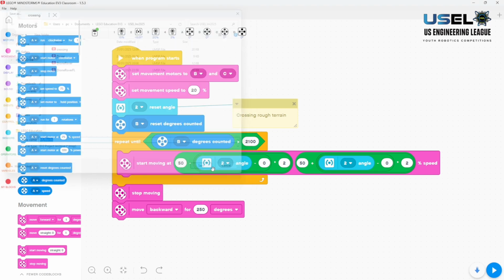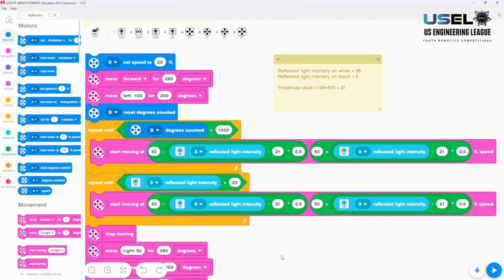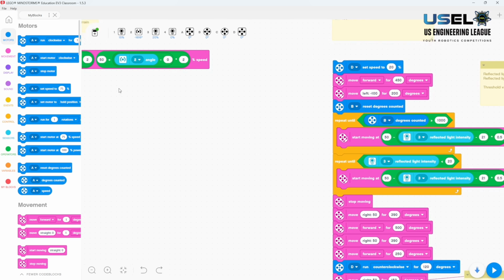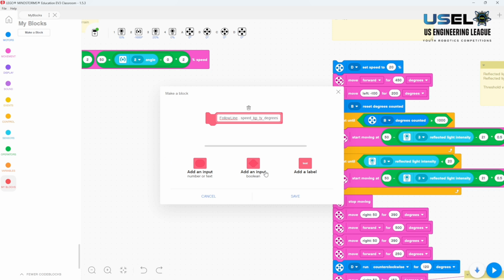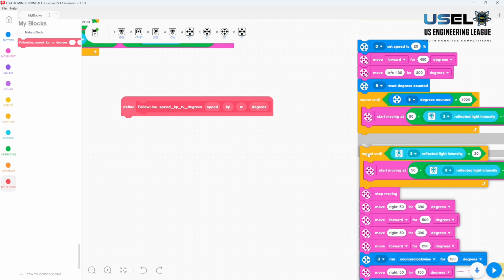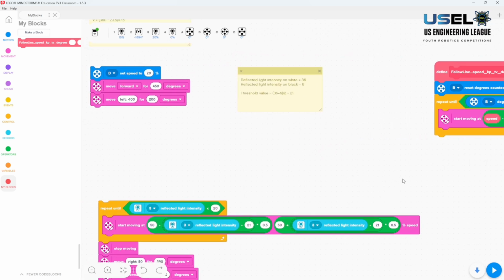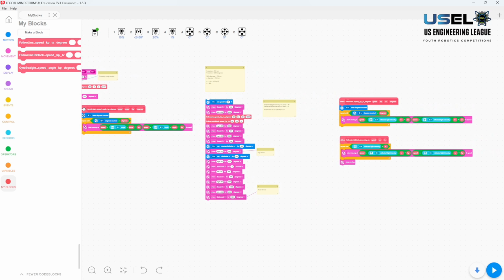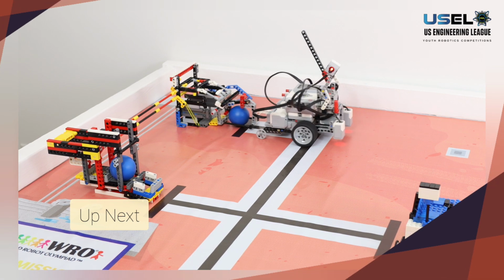05 01 MyBlocks USEL Jnr Ev3 2025